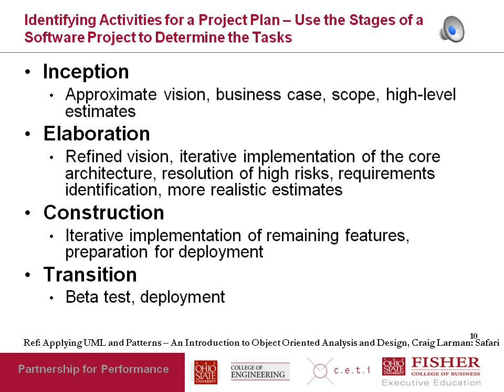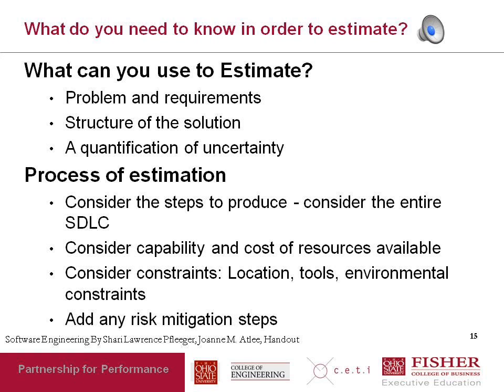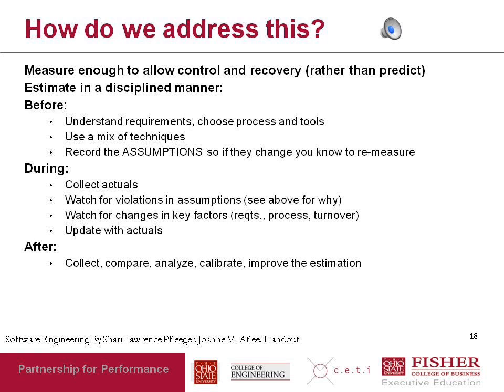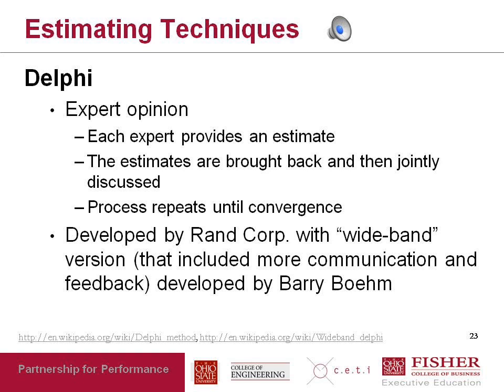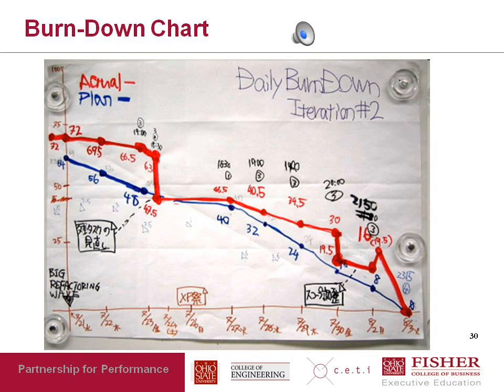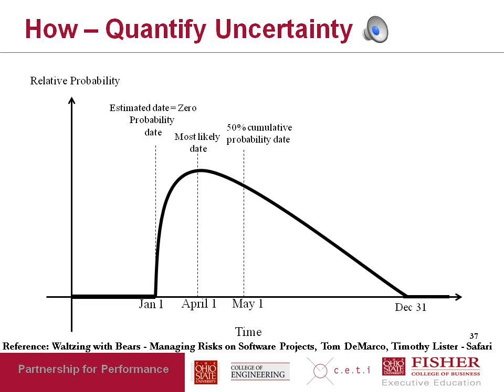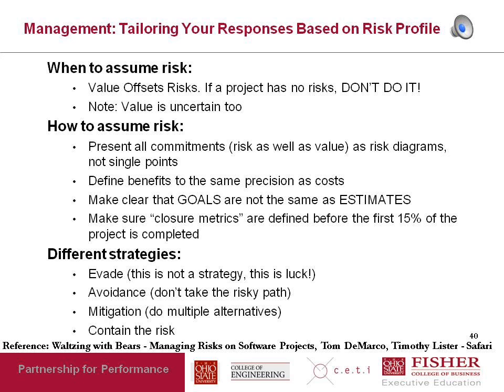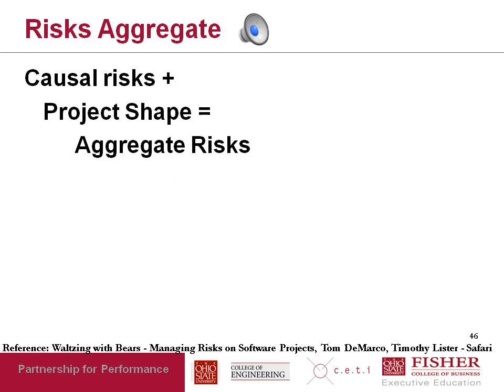CSE 757 Lecture 6 HiDef